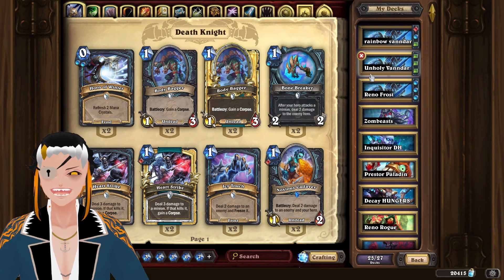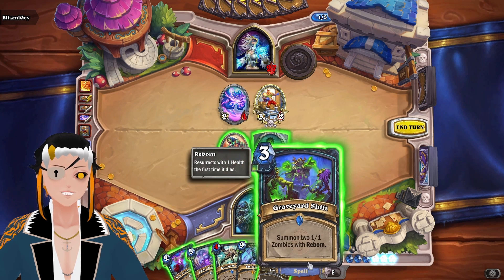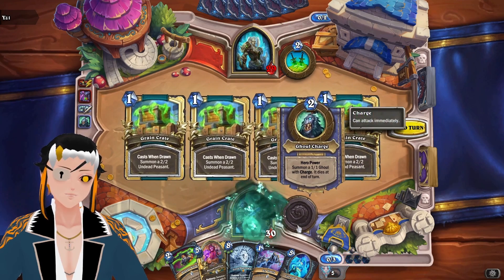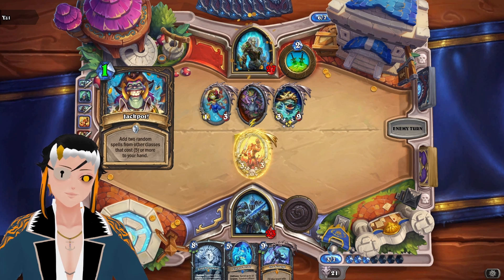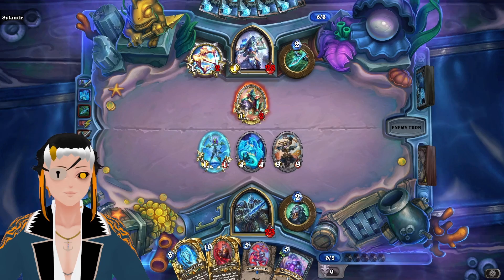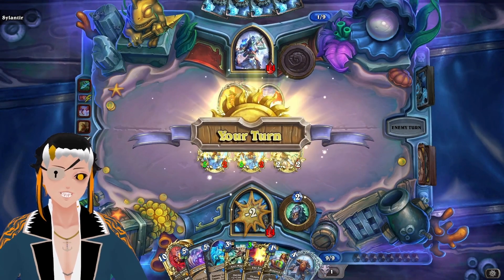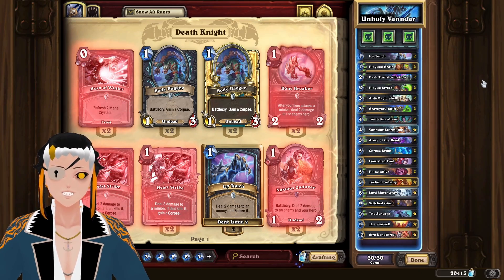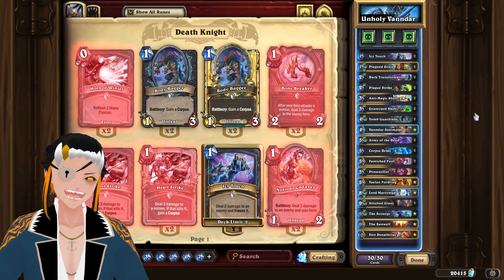Let's Stitch Together VICTORY with Vanndar! | Unholy Death Knight | Hearthstone Death Knight Deck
Looking for a deck for Standard Hearthstone to  hold u over til the next March of the Lich King balancing changes? Why not try Vanndar Unholy Death Knight! Use Vanndar incredible mana cheat to get Lord Marrowgar out on turn 5 for HUGE boards while also embracing the power of the Scourge! If you have any comment leave it down below :)
Deckstring:
Featured:
AAECAfHhBAaoigSnjQTp0AT47ATa8QTUoQUM8OME/uME/+MEhuQEjeQEkOQEqeYEvPAE1fEEgfYEtPcEmIEFAA==
Rainbow Vanndar:
AAECAfHhBASnjQTp0ASm7wTvogUN7eME8OME9OME/OMEhuQEqeYE0e0EvPAEiPYEs/cEtPcEvvcEqIEFAA==

Timestamps:
0:00 Intro
0:30 Mulligan Guide
1:09 Game 1 Vs Big Spell Mage
4:41 Game 2 Vs Thief Rogue
9:01 Game 3 Vs Shockspitter Hunter
13:49 Game 4 Vs Frost Death Knight
18:03 Final Thoughts

The new Hearthstone set March of The Lich King is here! With it brings a new class to the game of hearthstone Death Knights! Lets take a stab at using a card soon to rotate out Vanndar Stormpike! No one expects this hidden off meta deck that could become a top hearthstone deck and not just meme hearthstone deck! There is so much potential for such a deck in Castle Nathria for this deck and other off meta hearthstone decks.